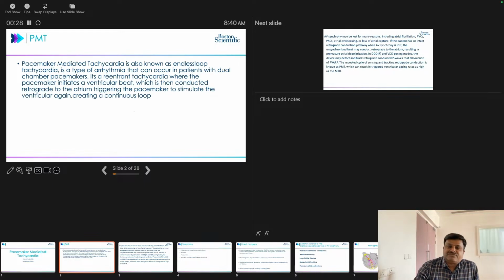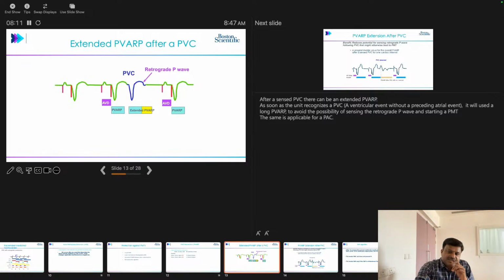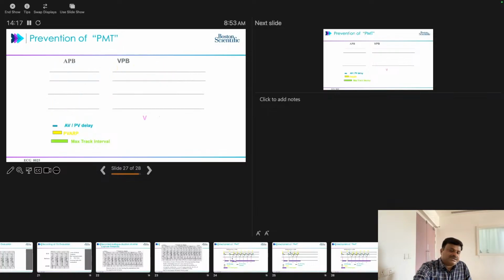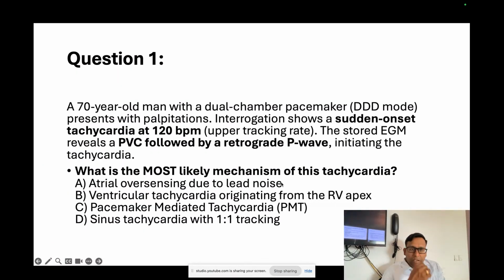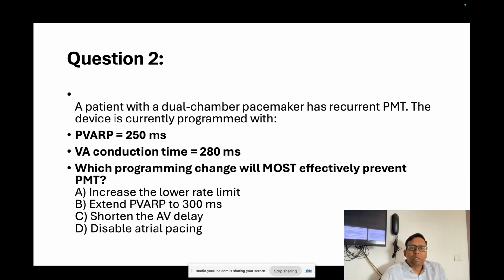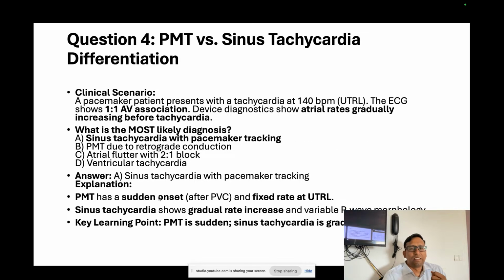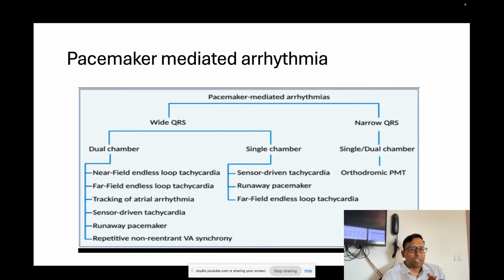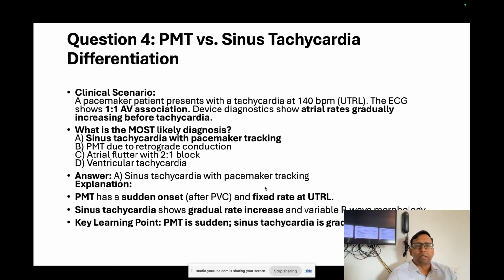Demystifying Pacemaker-Mediated Tachycardia (PMT)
Join expert Mr. Madhukar Reddy as he presents a clear and insightful session on Pacemaker-Mediated Tachycardia – its mechanisms, recognition, and management strategies. Gain crucial knowledge for diagnosing and resolving this unique pacemaker-related arrhythmia.

Expertly moderated by Dr. Ashutosh Kumar, this session promises practical insights and a valuable Q&A discussion. Essential viewing for cardiologists, electrophysiologists, fellows, device technicians, and anyone involved in pacemaker patient care.

Tune in live to deepen your understanding of PMT